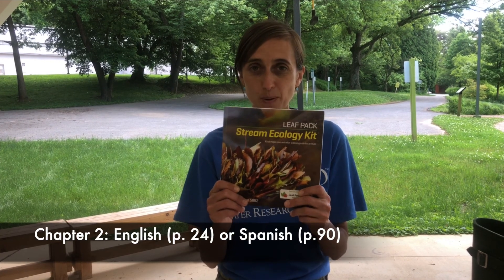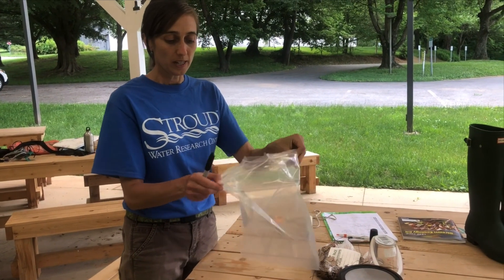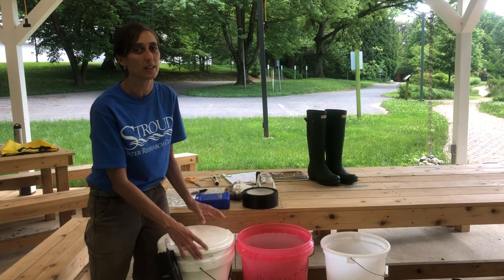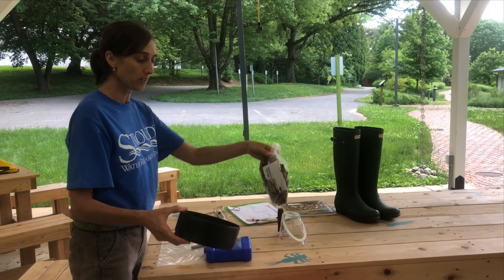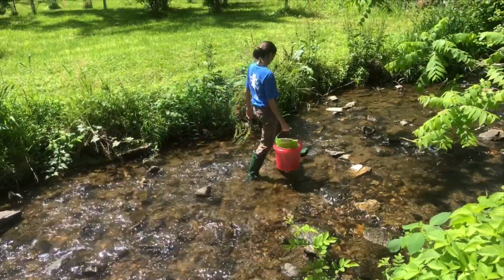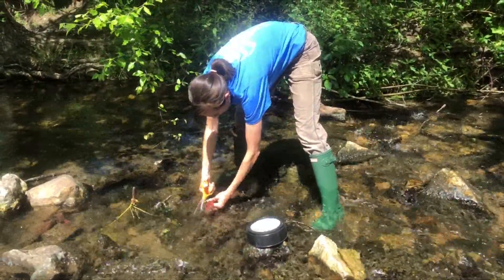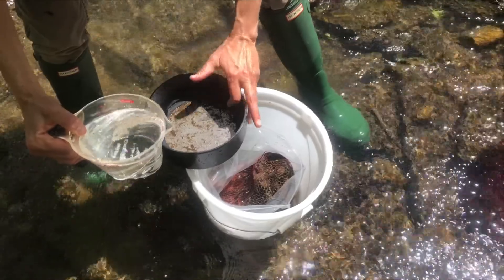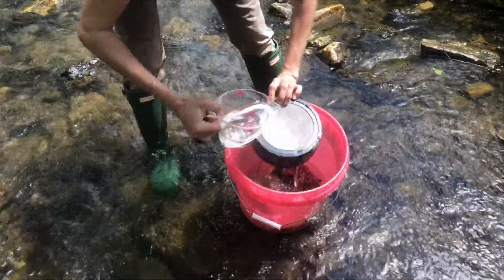Leaf Pack Methods: Collecting Leaf Packs From the Stream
In this video, we walk you through the steps of collecting your packs from the stream. Refer to Chapter 2 of the manual (in English and Spanish and follow along!